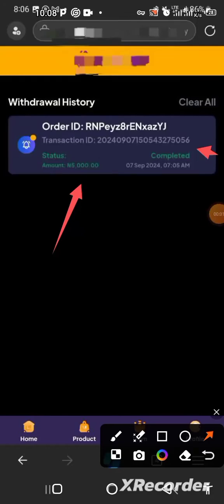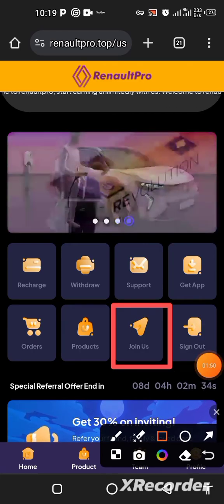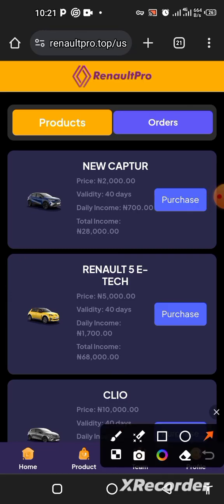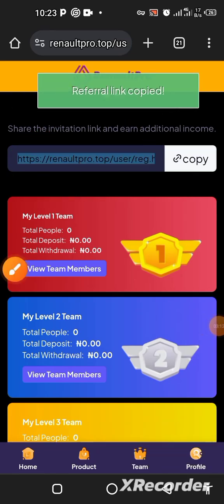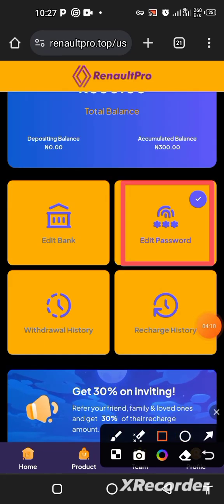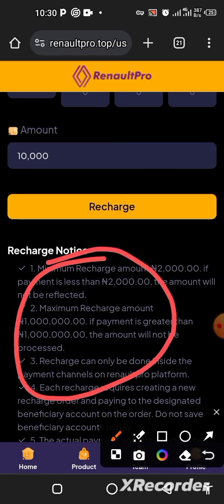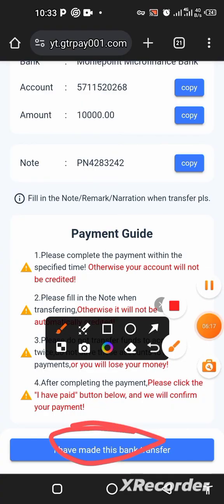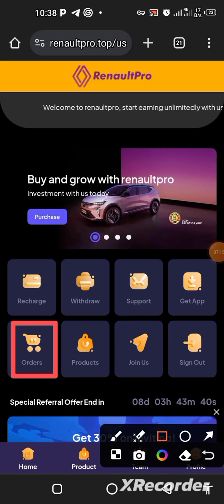❌THIS APP PAID ME ₦5000 IN 20-MINUTES [WITHDRAW PROOF] - HOW TO MAKE MONEY ONLINE IN NIGERIA 2024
MAKE MONEY ONLINE IN NIGERIA WITH THIS BRAND NEW ONLINE EARNING APP (FAST WAY TO MAKE MONEY ONLINE)

ARE YOU A NIGERIAN AND YOU'RE INTERESTED IN MAKING PASSIVE INCOME ON THE INTERNET WITH YOUR PHONE WITHOUT ANY HARD WORK, THEN THIS VIDEO WILL HELP YOU MAKE MONEY ONLINE WITH YOUR PHONE.

CLICK THE LINK BELOW TO START

UNLOCKING WEALTH: HOW TO MAKE MONEY ONLINE IN NIGERIA || 2024!

[TOP 15] MTN CHEAP DATA BUNDLE CODES - MTN CHEAPEST DATA PLAN || MTN DATA CHEAT 2024 IN NIGERIA